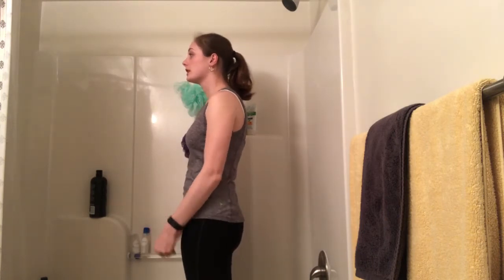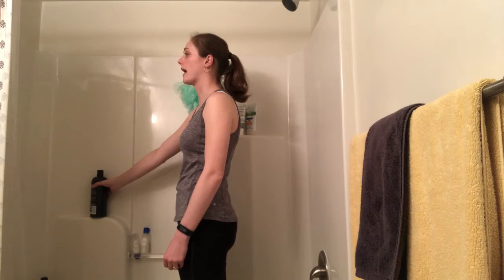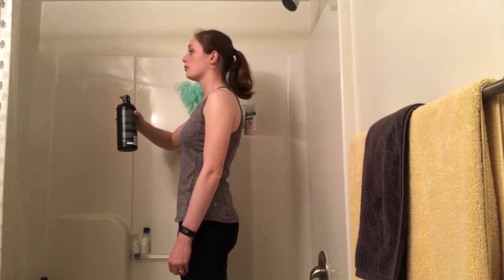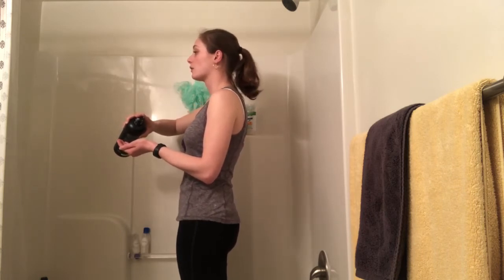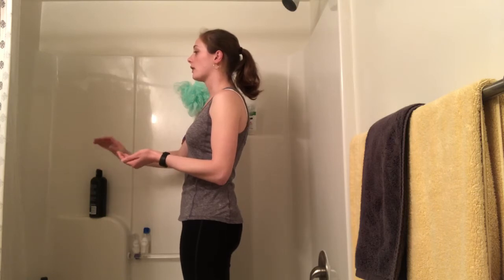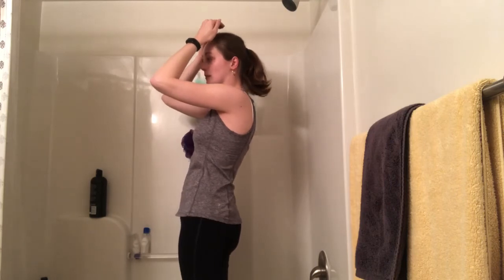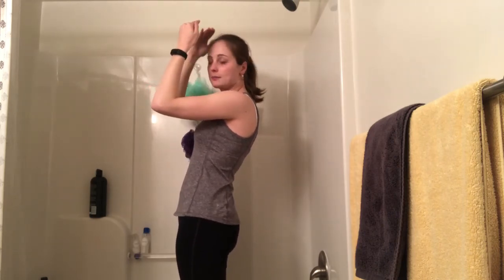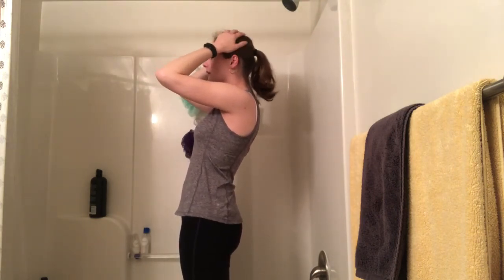OTA Student Activity Analysis for Shampooing Hair